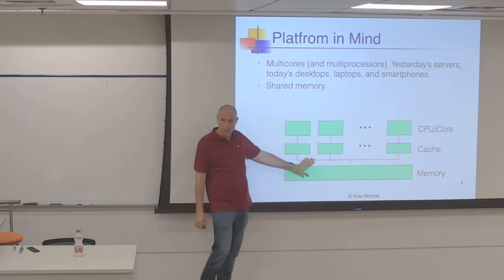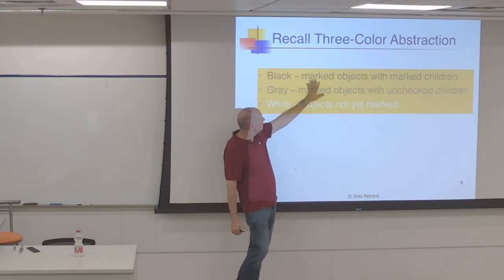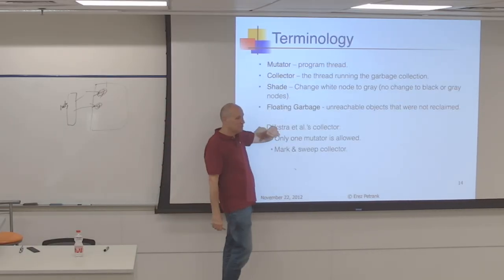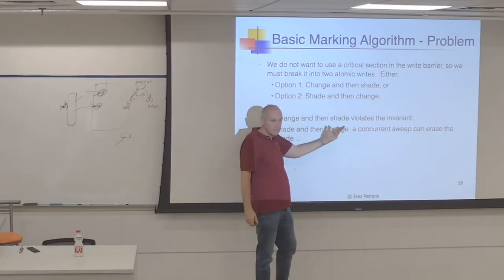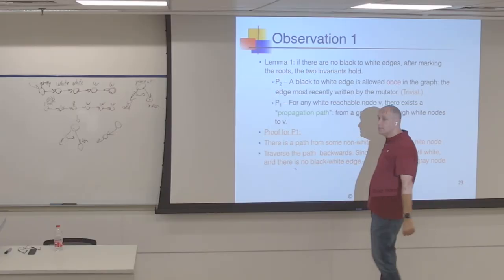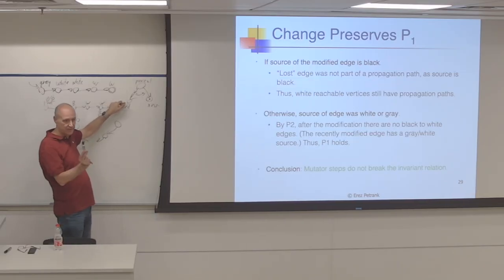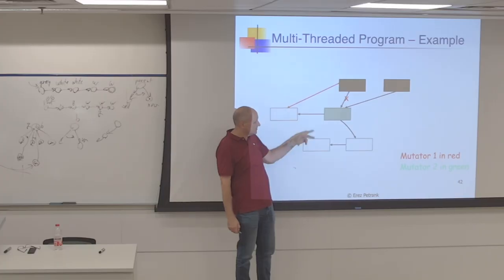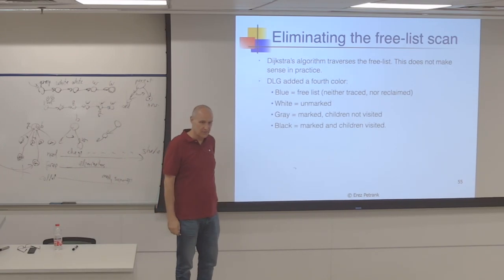06 Memory Management Course 2025: Lecture 6: Concurrent Garbage Collection: Dijkstra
This is a lecture in a course that was taught in 2025 at the Technion by Prof. Erez Petrank.
0:00:00 First concurrent collector by Dijkstra
1:29:10 Doligez-Leroy-Gonthier concurrent collector (openning)